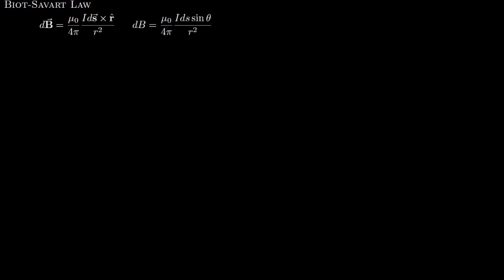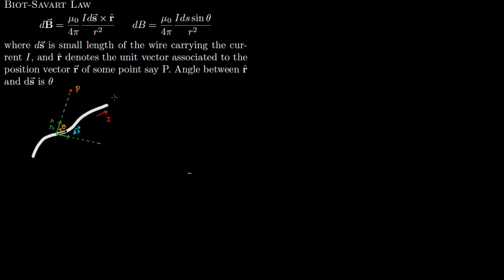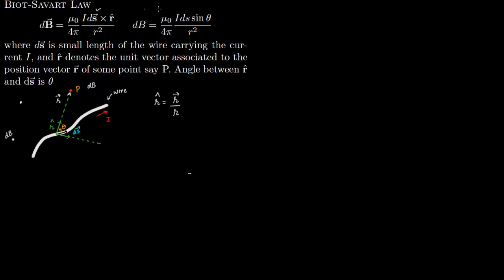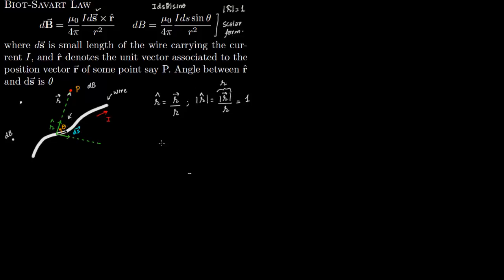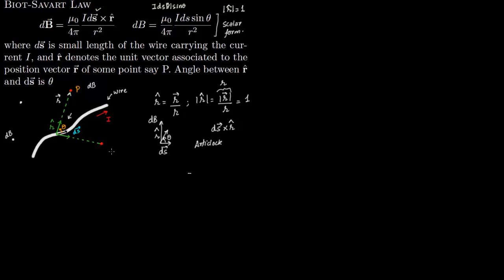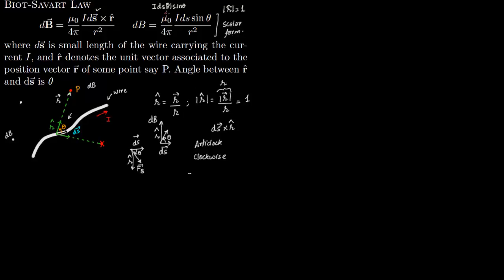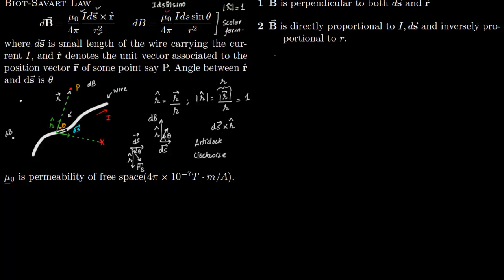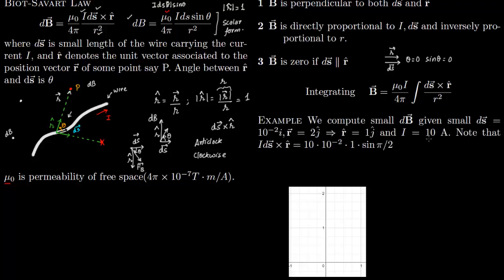4 6 Biot Savart Law